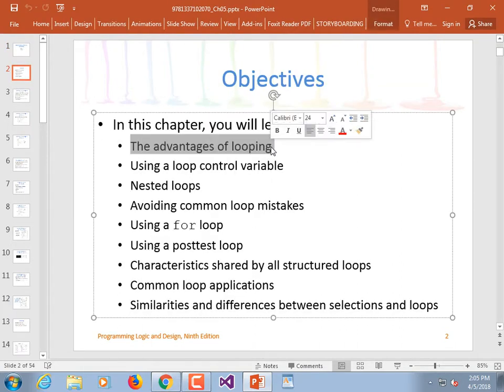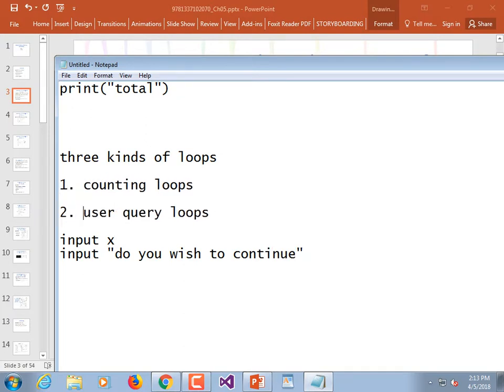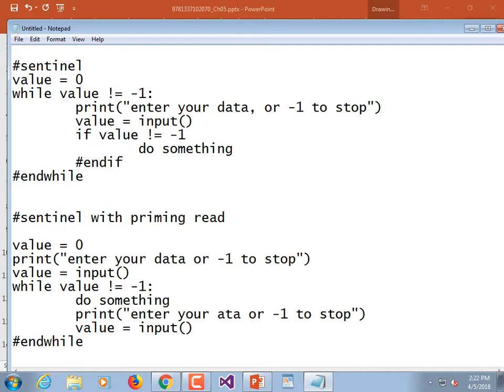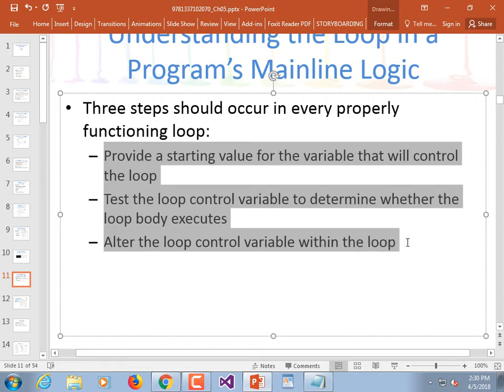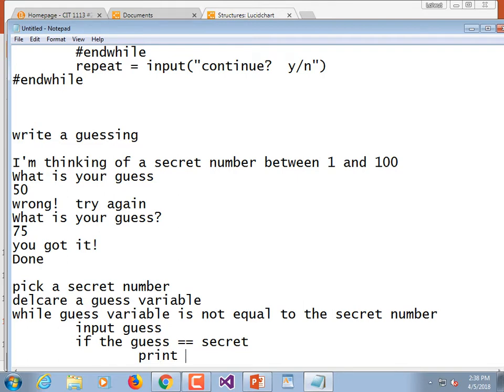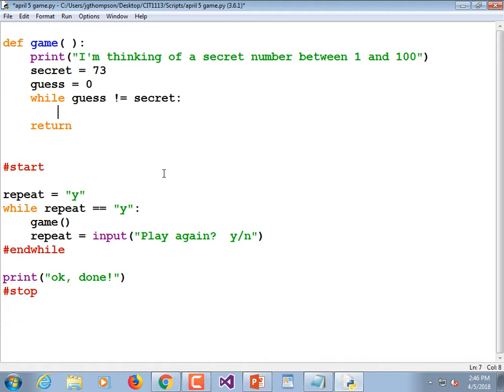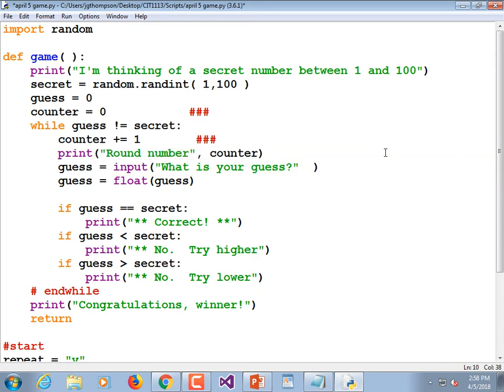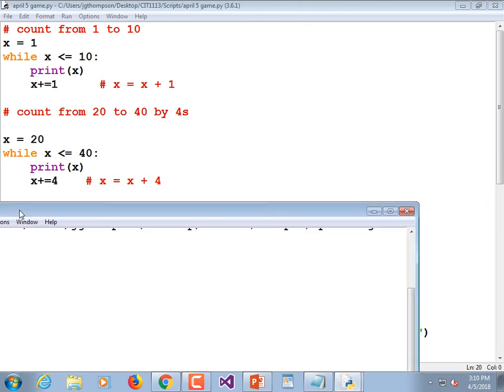CIT1113_2983 (April 5 2018) (loops and guessing game)